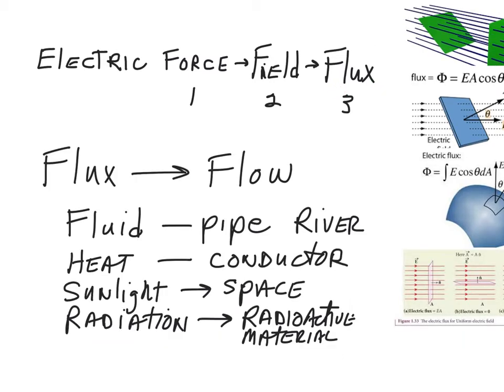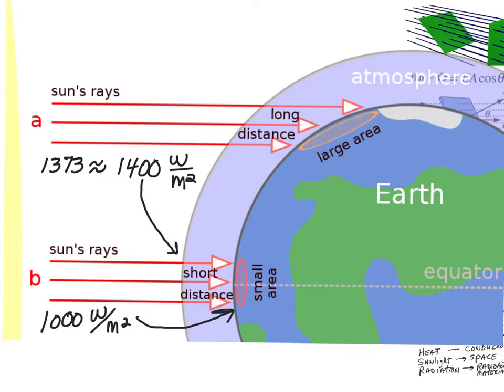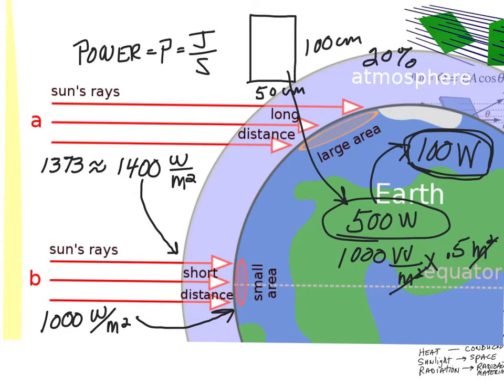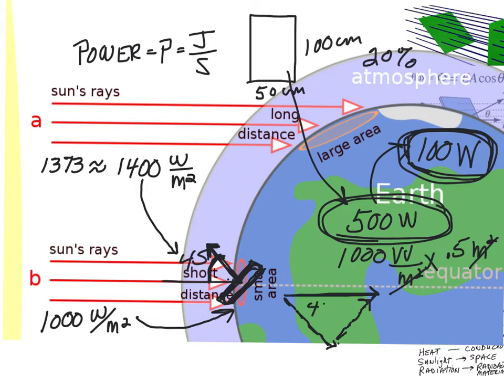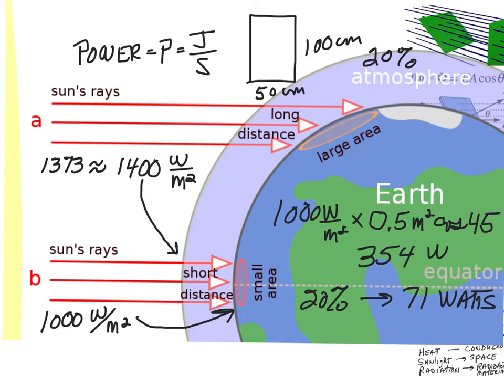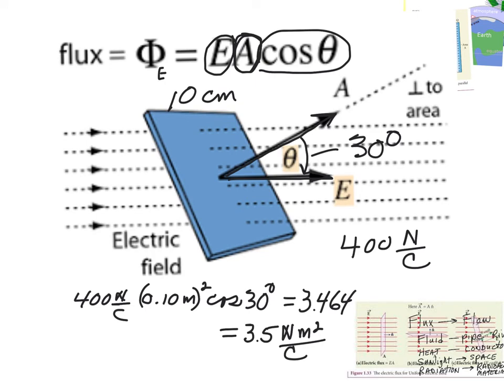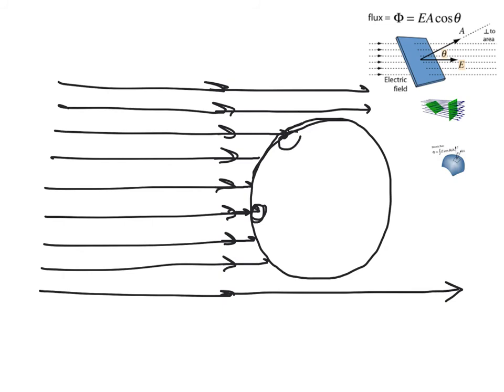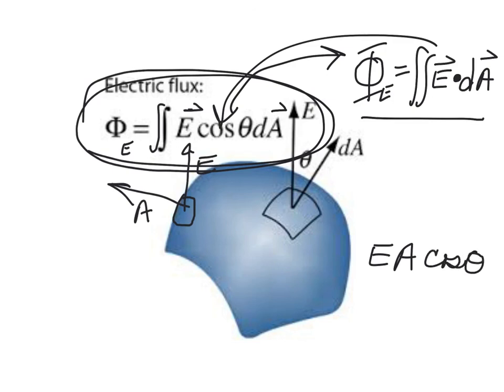Electric Flux S22